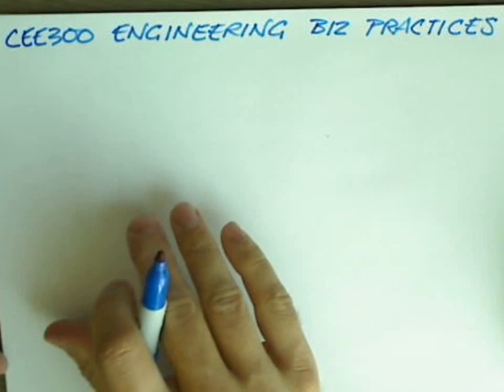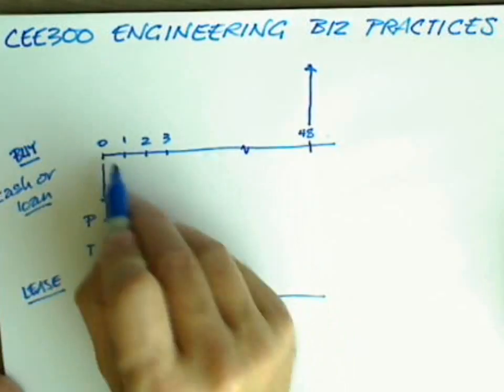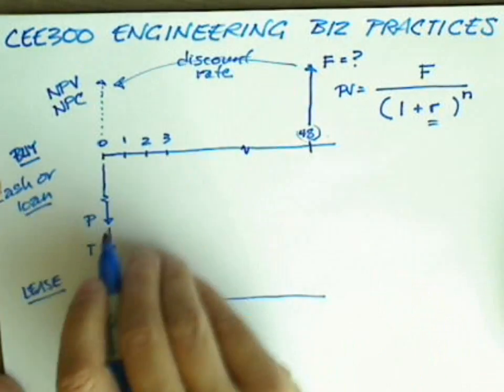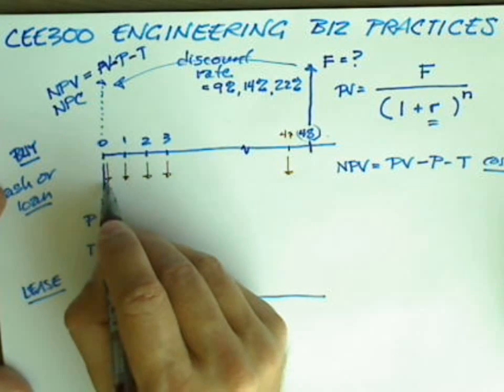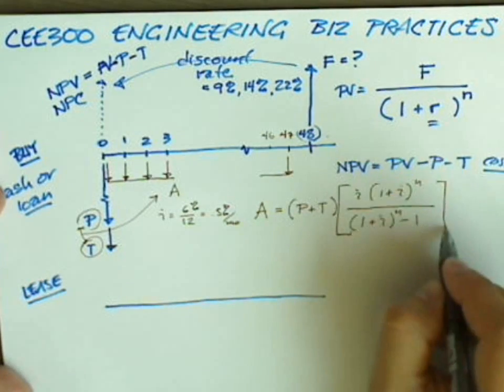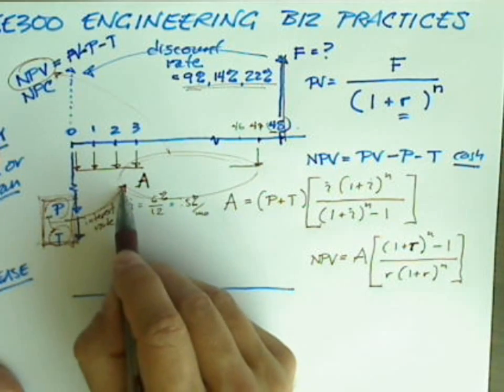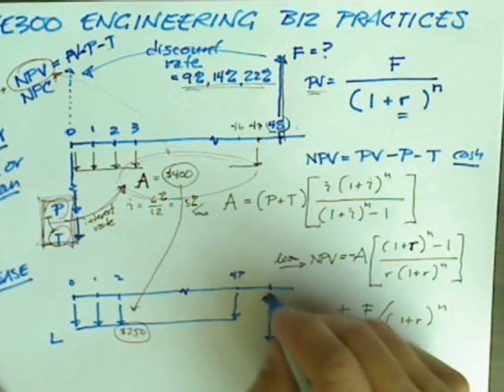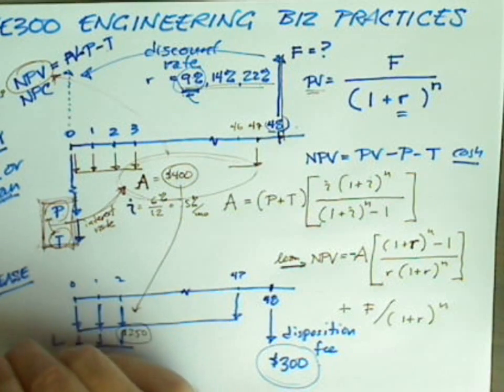New Car Buying vs. Leasing, Part 1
Here's a simpler video, for those that want to understand the lease contract without doing so much math

This video for CEE300 - Engineering Business Practices explains how to draw cash flow diagrams that compare the net present cost of purchasing a new car with cash, with a bank loan, or leasing the new car.